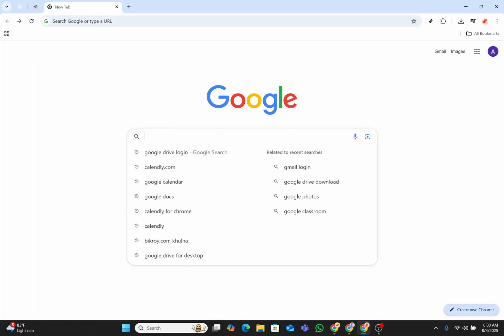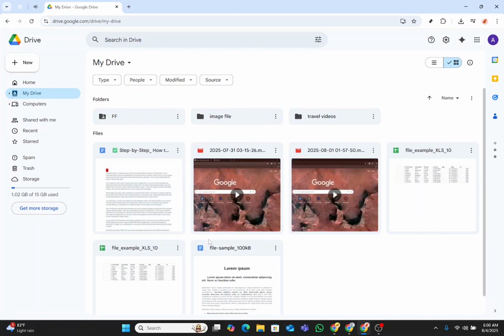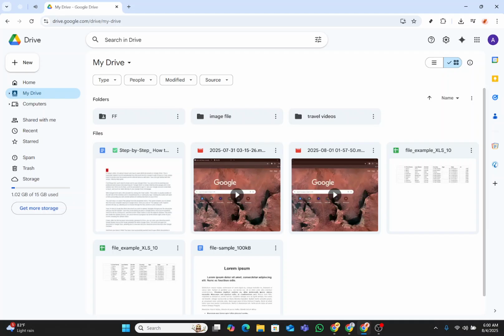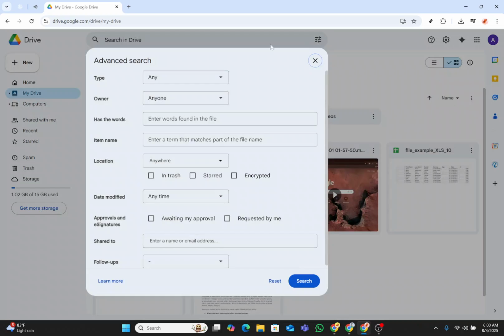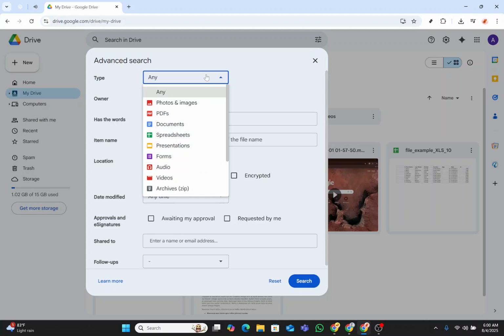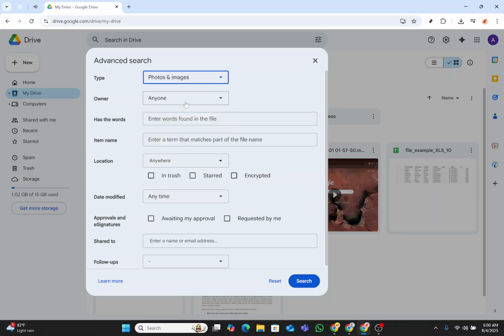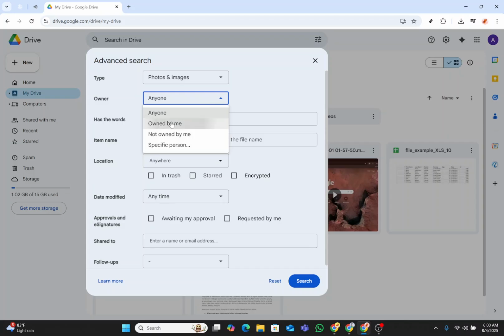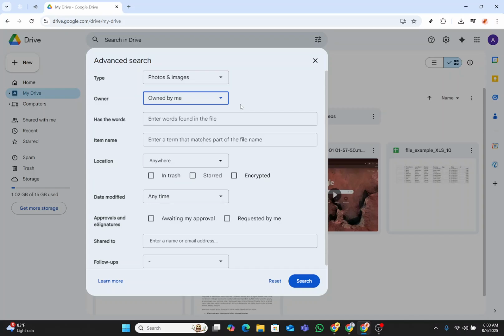How to Find Hidden Files in Google Drive Fast and Easy! – Google Drive Tutorial for Beginners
In today's video, I'm going to teach you how to find hidden files in Google Drive. Welcome! Whether you're trying to locate misplaced documents or uncover files that seem to have disappeared, I'm here to walk you through each step of this simple process. Let's get started.

First, you'll need to open your web browser and head over to the Google Drive website. Make sure you're logged into your Google account. If you're not signed in yet, go ahead and do that now. Once you're logged in, you should be on your Google Drive main page, where you can access all your stored files and folders.

Now, direct your attention to the top of the page, to the search bar. This is a powerful tool that will help us in finding those elusive files. Click into the search bar. Next to the search bar, you'll notice a filter icon, which looks like three lines converging. Click on this filter icon. This will open up a menu with a number of filtering options that we can use to narrow down our search.

You'll see an option labeled 'Type.' This allows you to select the specific type of file you're looking for, such as documents, spreadsheets, presentations, forms, and so on. Choose the file type that matches what you are searching for, or simply leave it blank if you're unsure of the exact type.

Next, let's look at the 'Owner' field. This can be set to search for files owned by you, shared with you, or owned by a specific person. If you're looking for a file you own, select 'Owned by me.' If you're searching for a file shared with you, choose 'Shared with me.'

Moving on, we'll focus on the 'Item name' section. If you remember part of the file name, type it in here. But, if you're not sure about the name, don’t worry, just leave it blank and we’ll use other filters to assist in your search.

Under 'Location,' you can specify a folder where you suspect the file might be. But again, if you're unsure about the exact location, you can simply leave this option untouched.

The 'Shared to' field lets you find files shared with specific individuals. It's especially useful if you're trying to locate a file that was shared among a certain group of people. Type in the email of the person with whom the file was shared – or leave it blank if that information is unavailable.

Finally, once you've filled out as much of the filtering criteria as you can, press the 'Search' button, and Google Drive will sift through the files to find what you're looking for.

And there you have it! You've now learned how to use Google Drive's search functions to uncover hidden files. Using these filters can save you time and help you retrieve those files that aren't immediately visible. Thanks for following along, and happy file hunting!